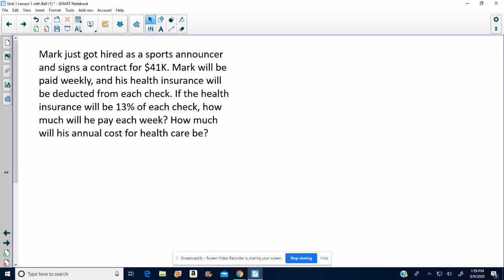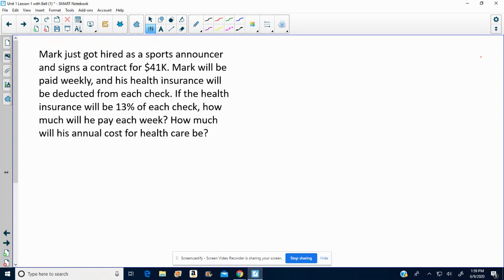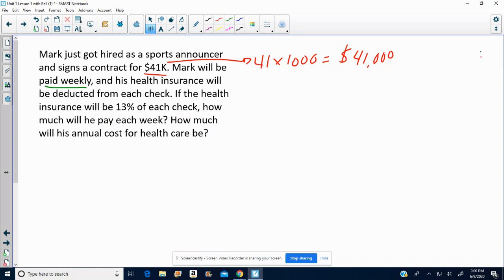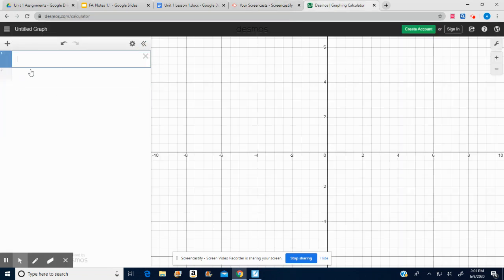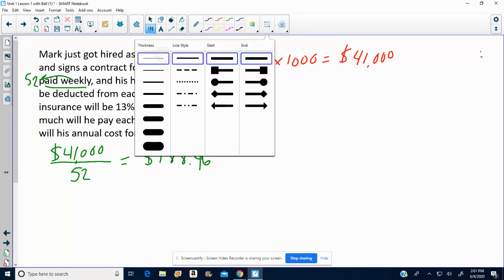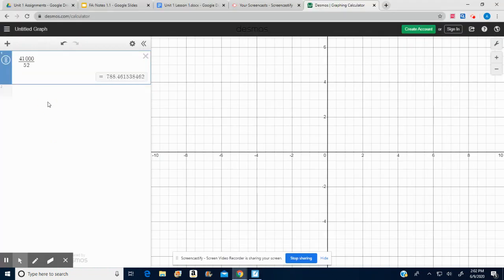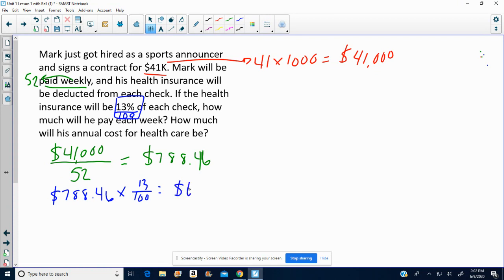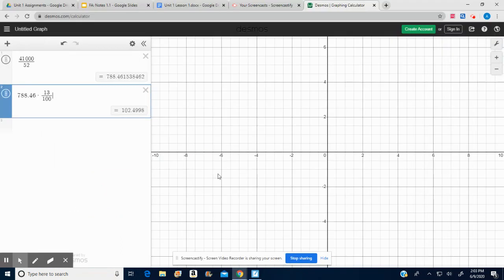FA: Notes 1.1 Example 10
Calculating Insurance Costs